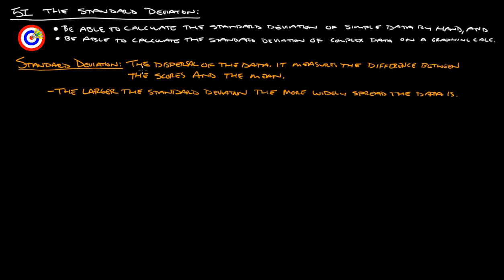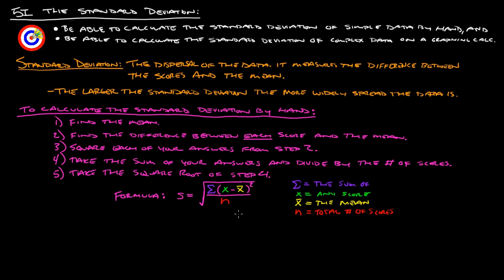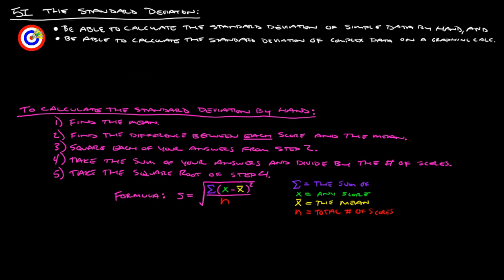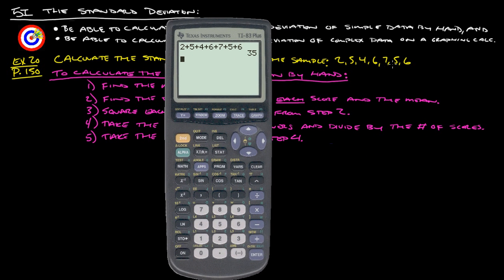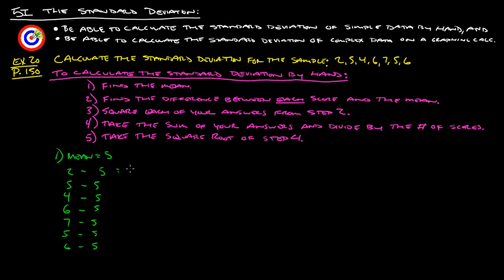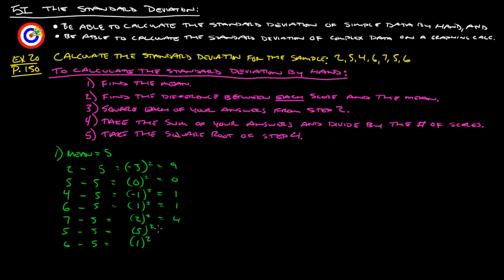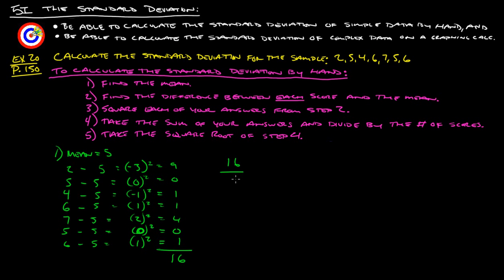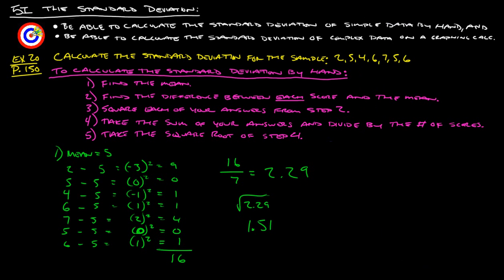5I The Standard Deviation (By Hand)